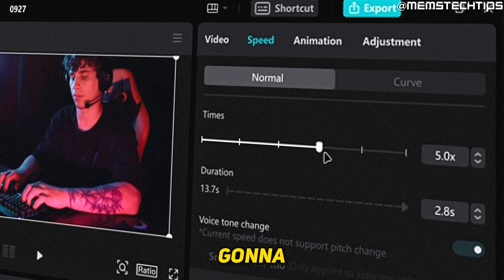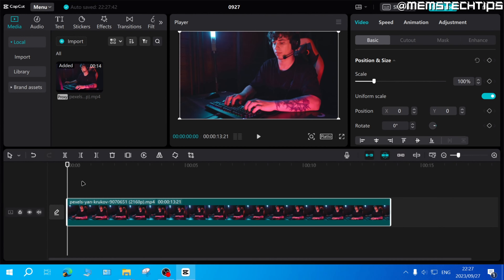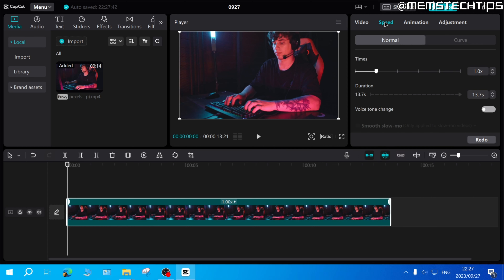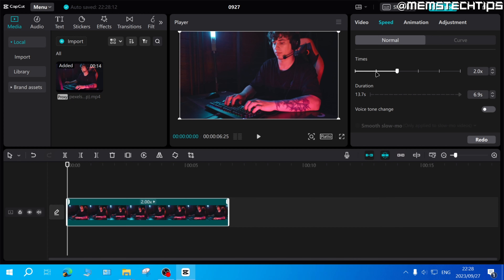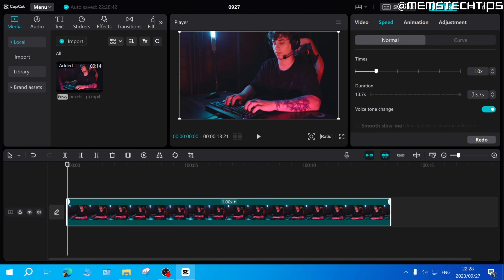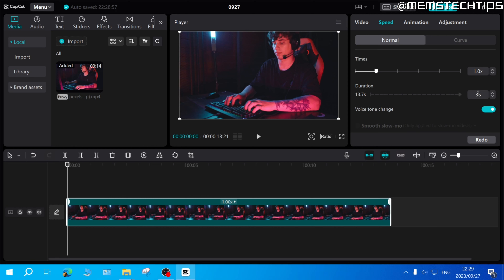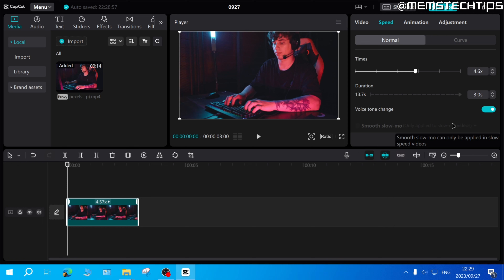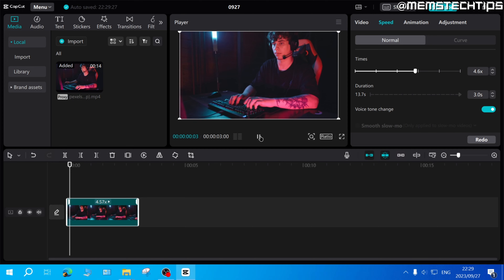How to Increase Video Speed in CapCut PC (Tutorial)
In this tutorial video, I'll show you how to increase the video speed in CapCut PC.
CapCut PC is quickly becoming one of the best and most used free video editors and if you've been wondering how to increase the video speed in the new version of CapCut pc then this video is for you as I'll take you through the entire process step-by-step.